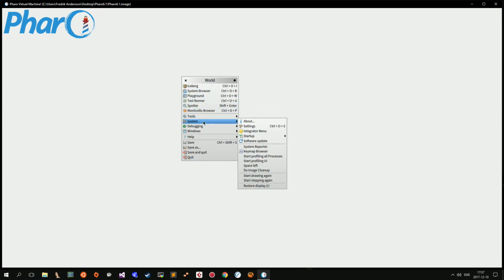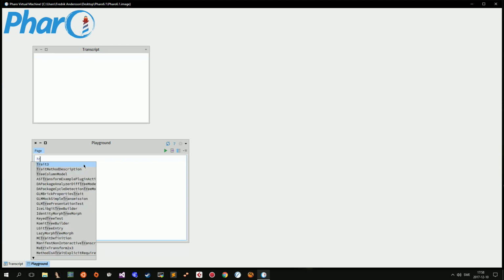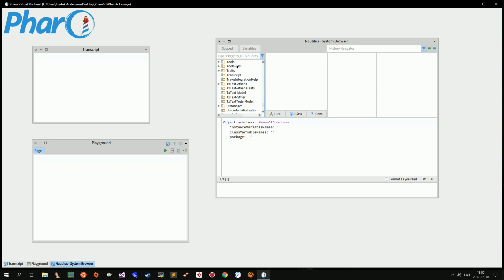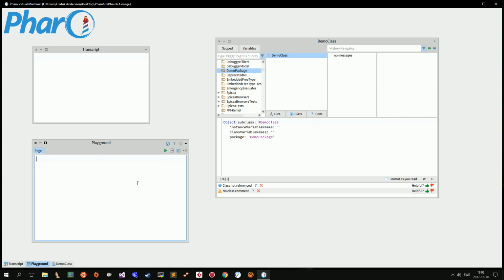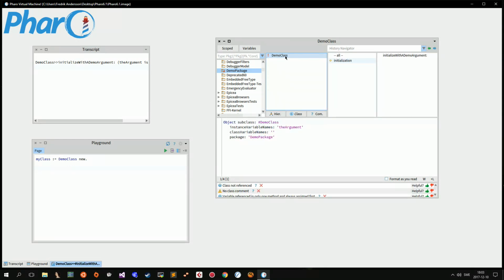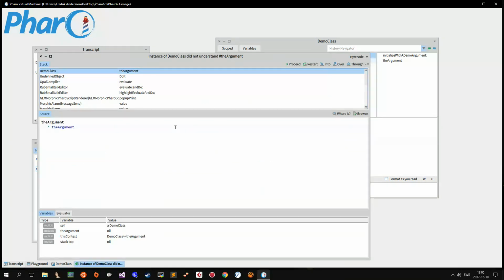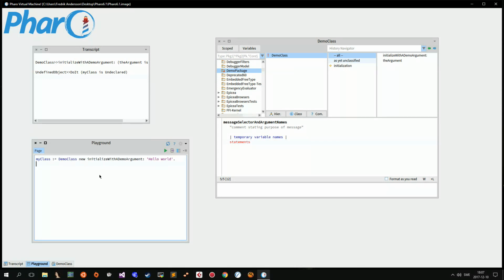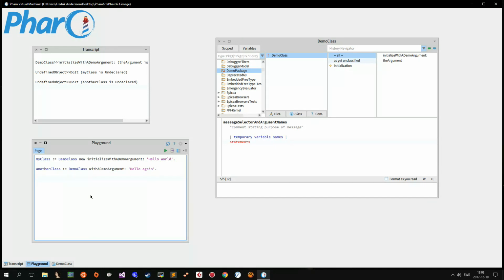Introduction and simple example of Smalltalk / Pharo